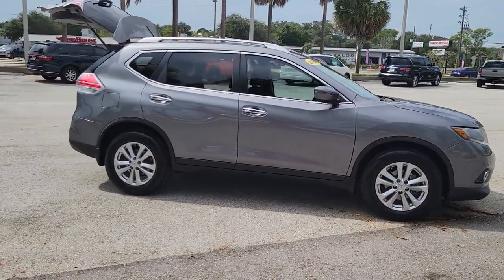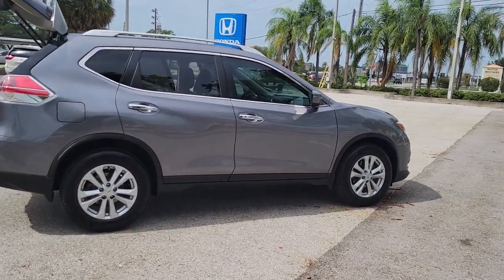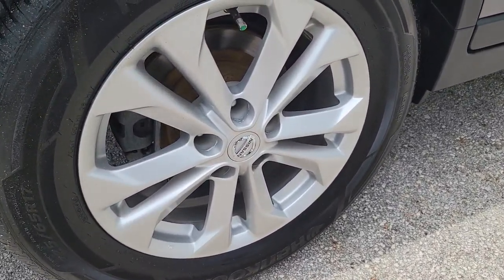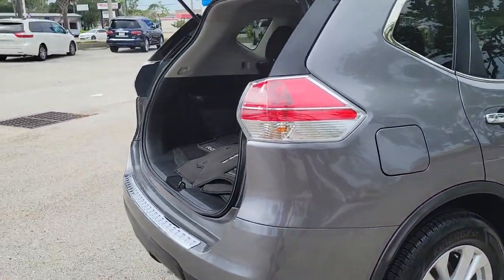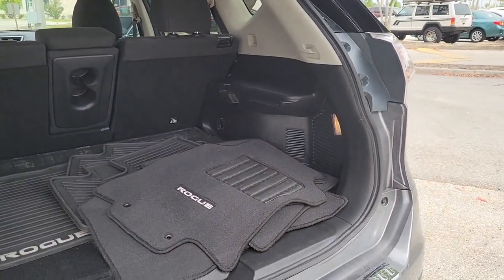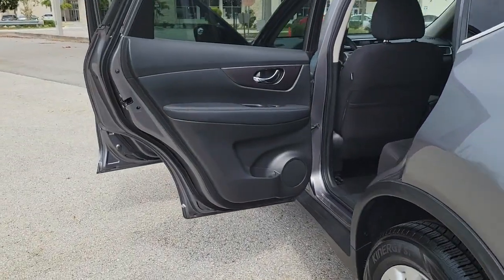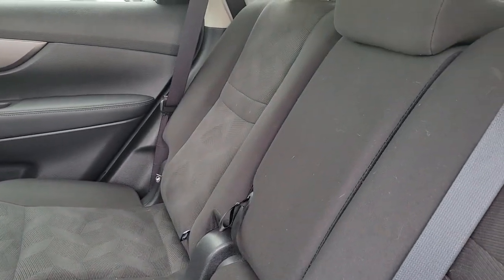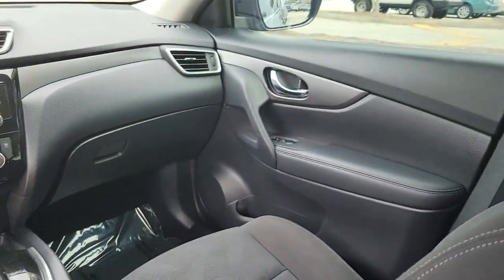2016 Nissan Rogue Tampa, Clearwater, St. Petersburg, Pinellas Park, Palm Harbor, FL 912542A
Gun Metallic Used 2016 Nissan Rogue SV available in Tampa, Florida at Crown Honda. Servicing the Clearwater, St. Petersburg, Pinellas Park, Palm Harbor, FL area.

Crown Honda
7671 U.S. Hwy. 19 N.

This 2016 Nissan Rogue SV in Gun Metallic features: Certified. CARFAX One-Owner.brOdometer is 38344 miles below market average!brbrAll prices plus sales tax tag and titling and dealer service fee of $999.00 which represents cost and profits to the selling dealer for items such as cleaning inspecting adjusting new vehicles and preparing documents related to the sale. A Better Way To Buy.